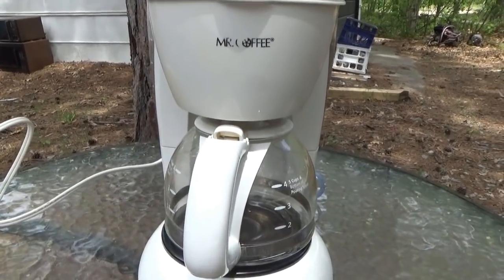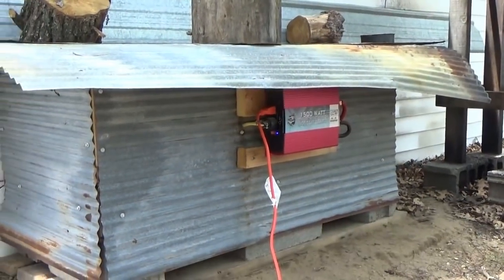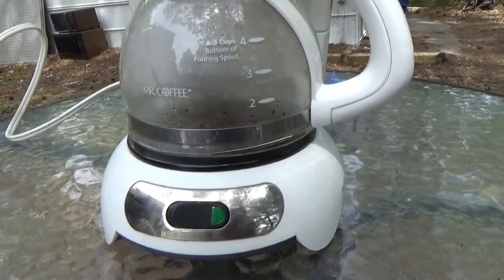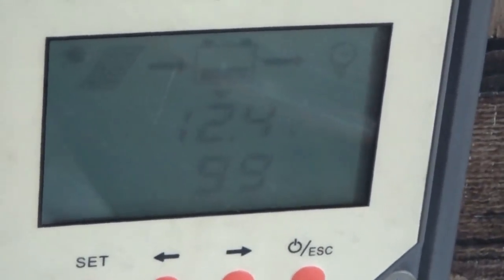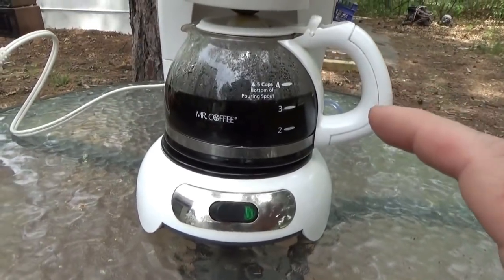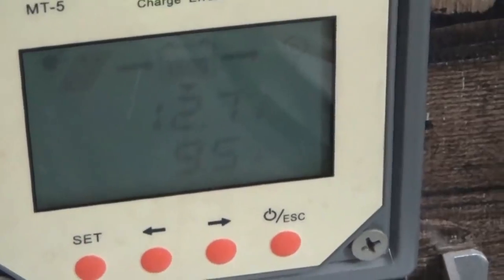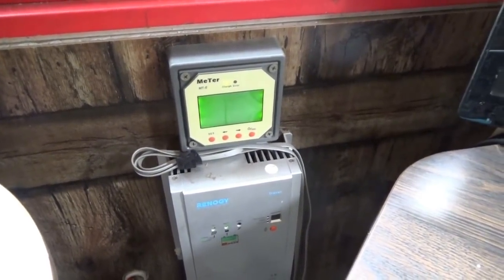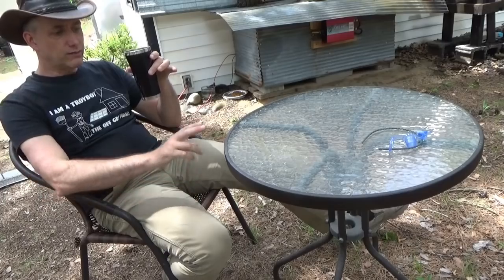Off Grid Solar Power Brewing A Pot Of Coffee Using 0.07 KWH Of Solar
I made a pot of coffee using a normal coffee maker and the power of the sun with our off grid solar panels.

I bought this coffee maker at a garage sale for only 50 cents just for use on our off grid solar panel bank. It is going to stay in the electronics lab for use out there as needed.

But for demonstration purposes today I brewed a pot of coffee using our off grid tiny house battery bank and a 200 watt solar panel. Right now I am rewiring all our panels to add more to the system to I rigged up a panel in order to recharge our batteries when I was done.

I put the coffee maker outside on a table near the power inverter and ran a short extension cord just to show that I was really using our solar panels and inverter to brew the coffee.

The pot of coffee was done in about 5 minutes. So I figured that we only used about 70 watts of solar power to brew this coffee. That is about 0.07 KWH of power used.

The batteries took a bit of a dip when the coffee was brewing but quickly charged right back up again when I was done.

It felt good to have a cup of coffee brewed by the power of the sun.